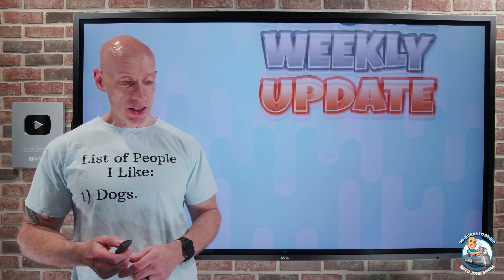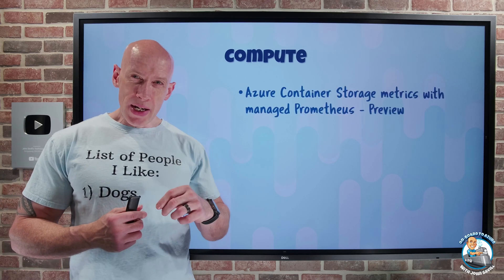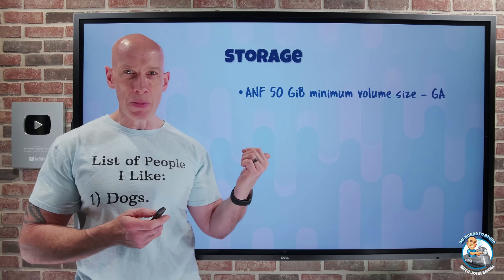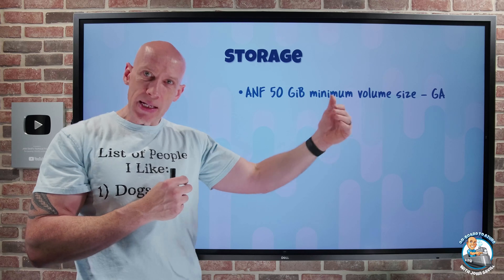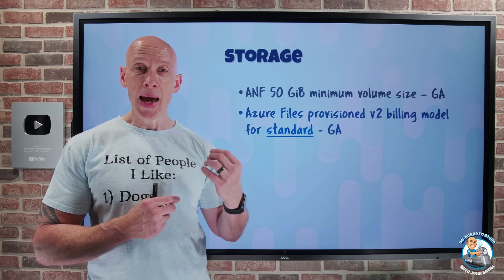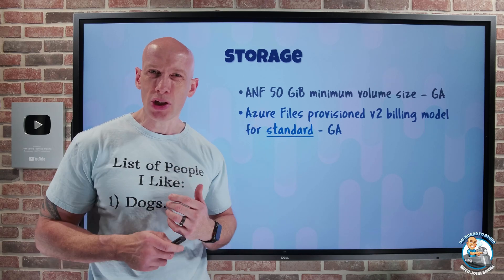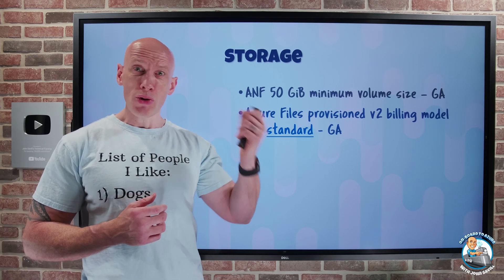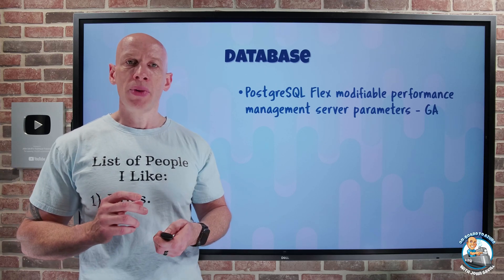Azure Update - 10th January 2025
Small number of pretty big updates this week!

00:00 - Introduction
00:17 - New videos
01:09 - Azure Container Storage metrics
02:05 - ANF 50 GiB minimum volume
03:04 - Azure Files provisioned v2 billing model
07:15 - PostgreSQL Flex modifiable perf parameters
08:04 - PIM integrated Azure RBAC
09:42 - Close

❔ Questions? Maybe I answered it in my FAQ